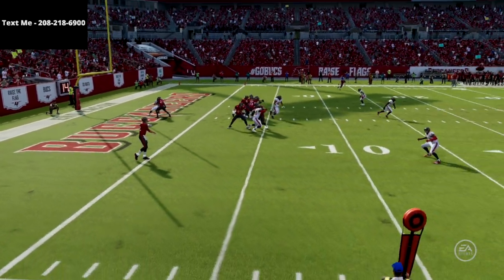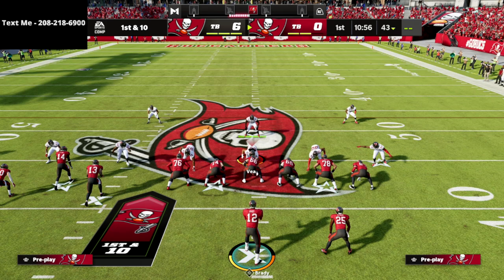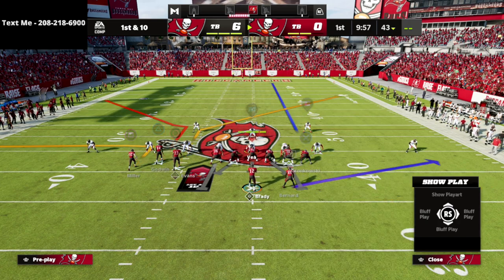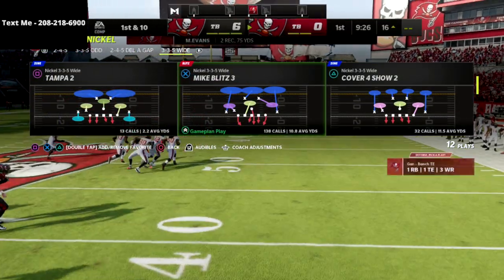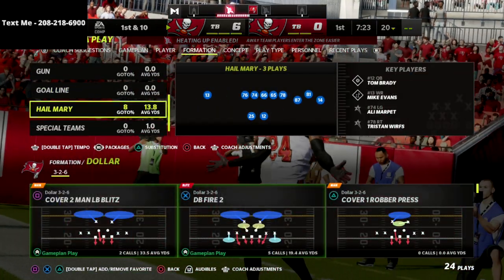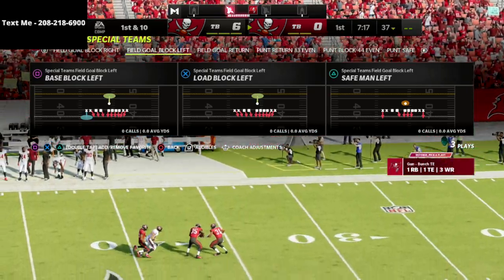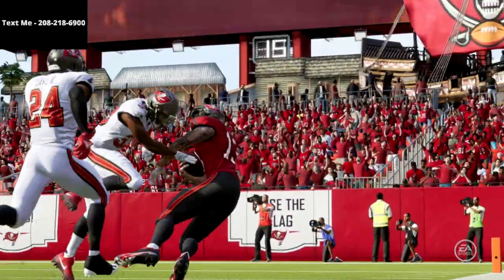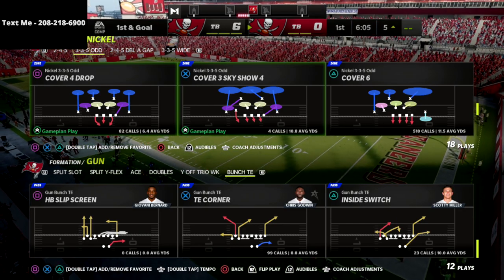The Best Passing Concept In Madden 22| Bunch TE Offensive Guide